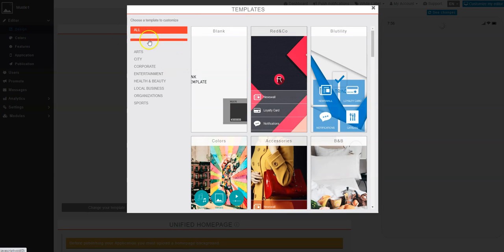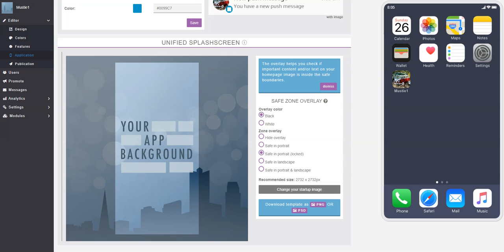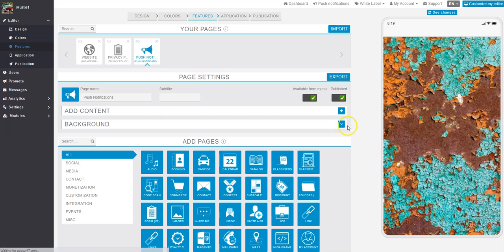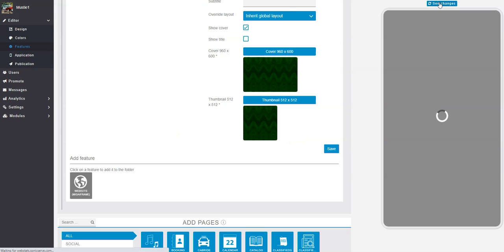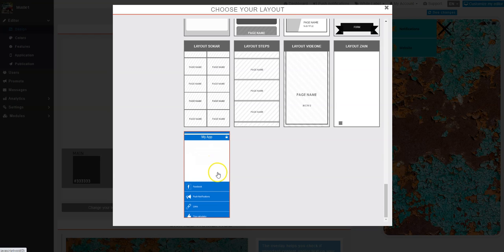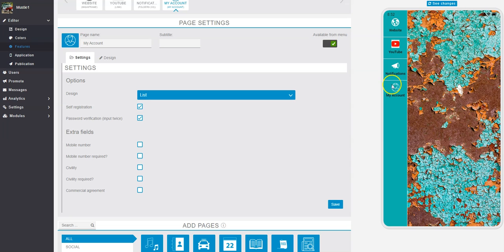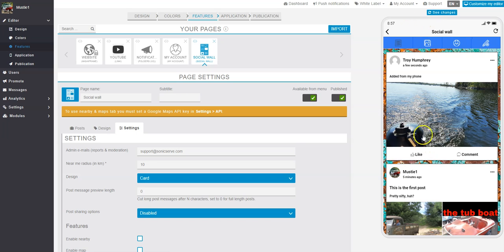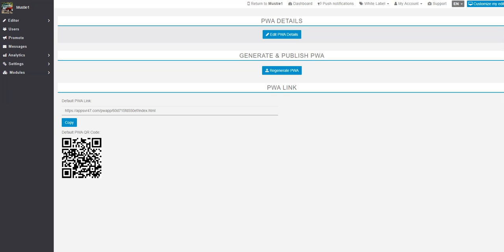Building a Mustie1 App with our Drag & Drop App builder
Mustie1 Mobile App